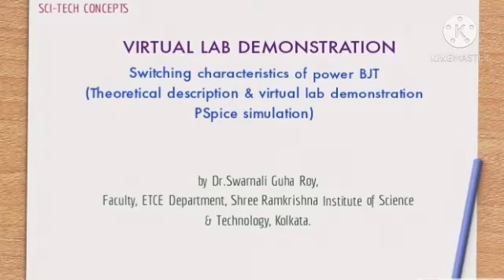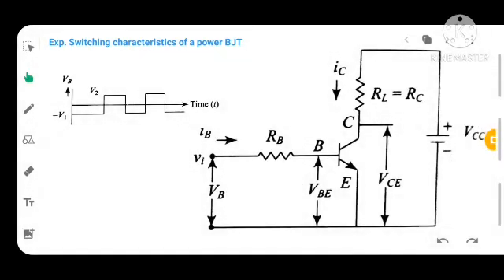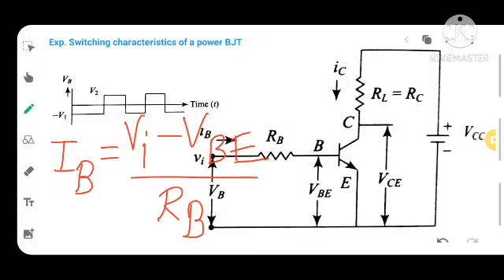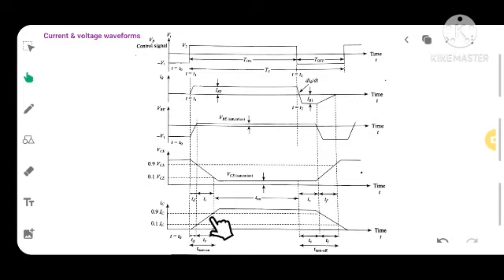PSpice simulation of switching characteristics of P-BJT|| INDUSTRIAL ELECTRONICS 1||ETCE||5th sem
I hope this video will help the students to understand how to simulate the switching characteristics of a power BJT.
PSpice 9.1 student version has been used for the easiness of the students
Power BJT